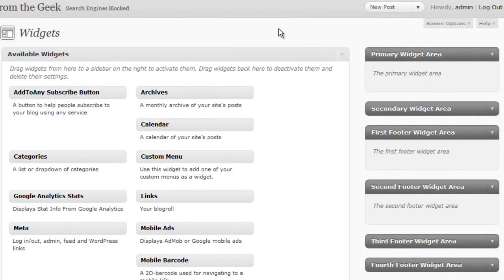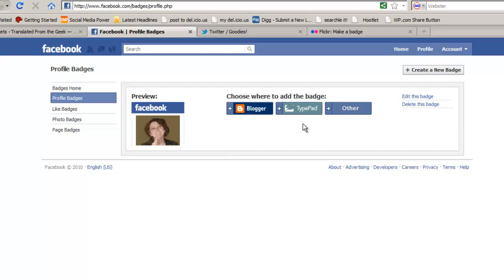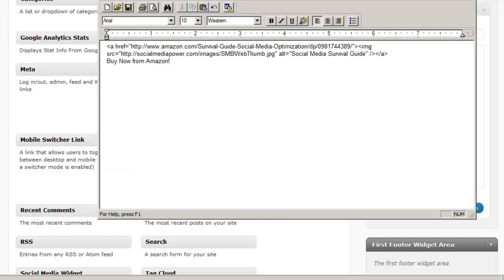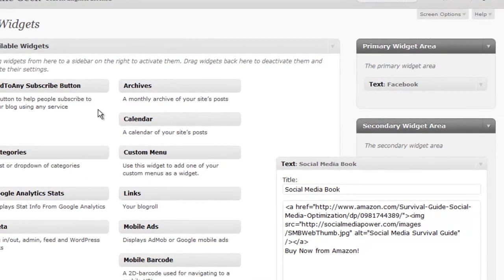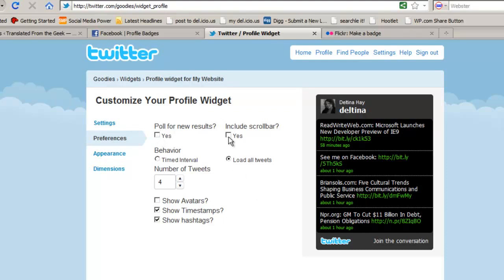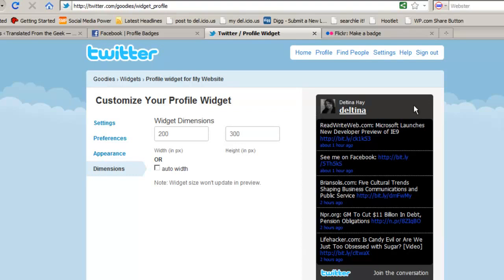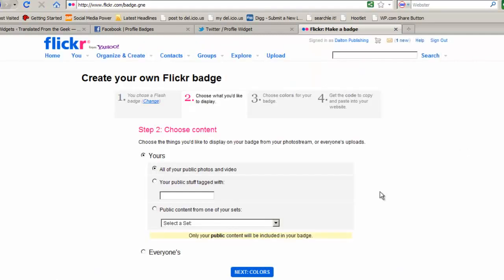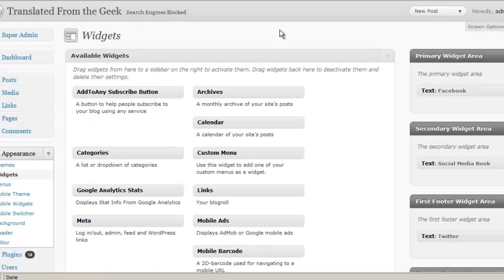WordPress 3 Tutorial 13: Creating Custom Widgets and Badges for Your Website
Part of the Internet Empowerment Series hosted by Social Media Survival Guide author, Deltina Hay, this session shows you how to create custom text widgets in WordPress. It also demonstrates how to create HTML badges, Facebook badges, Twitter widgets, and Flickr Flash badges for any Website.